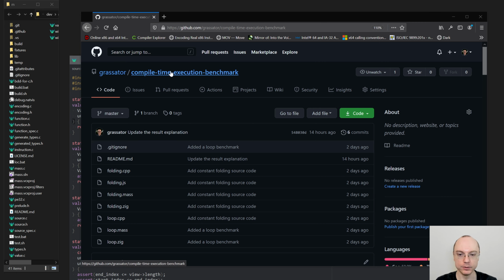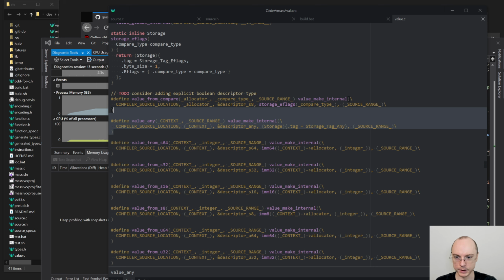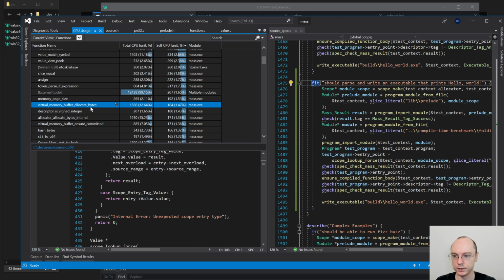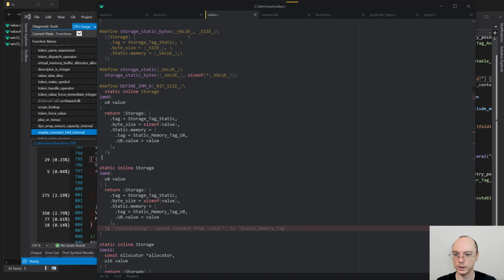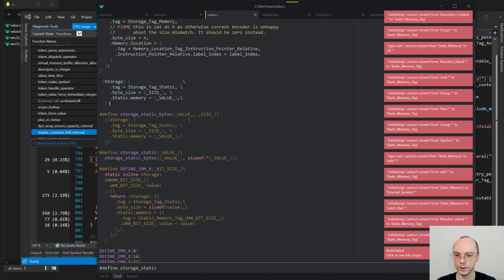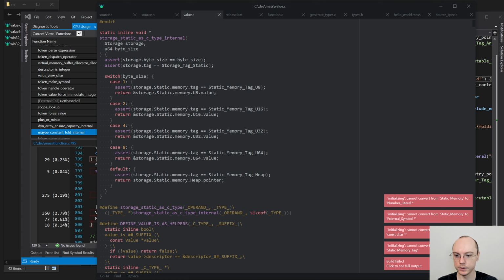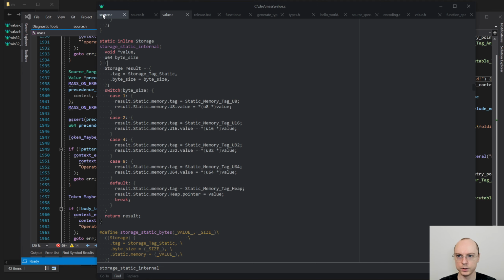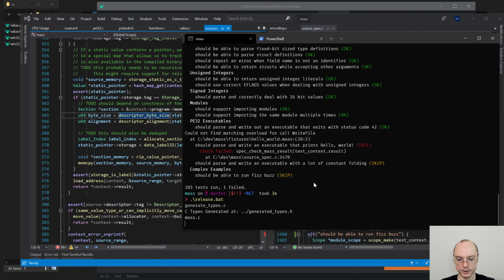Optimizing Memory Usage - Compiler Programming Ep154